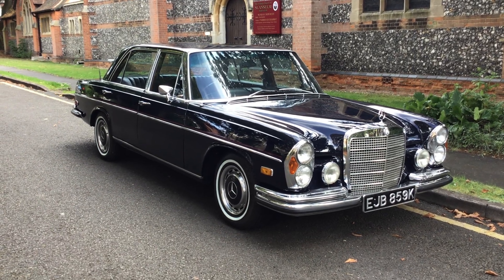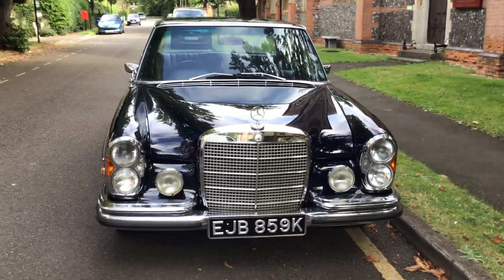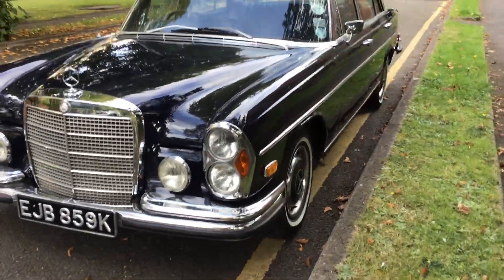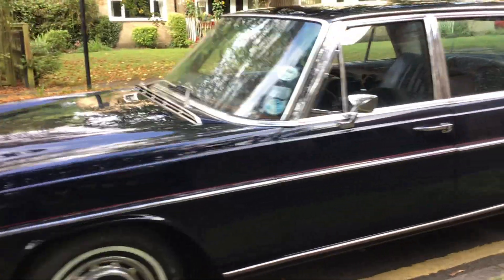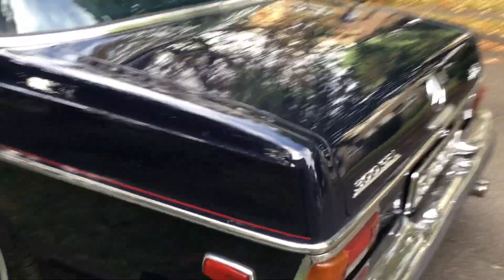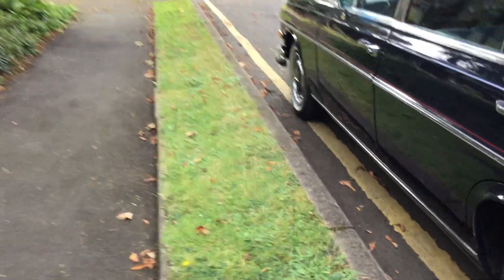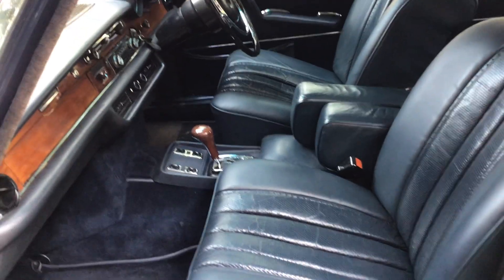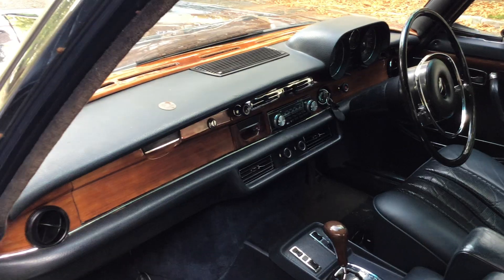MERCEDES 300SEL 3.5 AUTO 1971 RHD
The most stylish original RHD 300 SEL 3.5 automatic Saloon 109 series. Finished in unmarked Dark Blue with Dark Blue Leather Interior. One well known Merchant Bank owner for the first 38 years. Massive file with Detailed Service History including original Service book. Invoices for a £40,000 rebuild in the late 80's by the original owner. Been in two Collectors hands since. Air Conditioning. Electric Tinted glass. New tyres. Only 48,900 miles recorded from new. Perfect chrome. TAX/ULEZ, MOT FREE. Probably the finest original RHD Low Mileage example in existence. Unrepeatable.